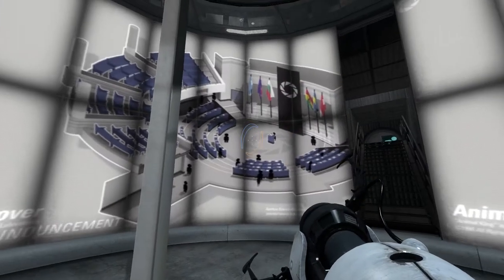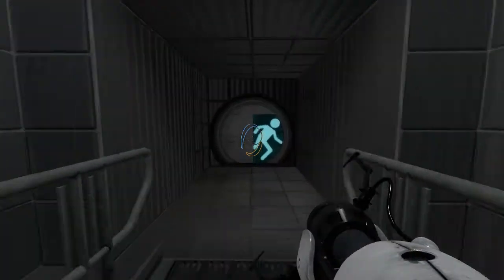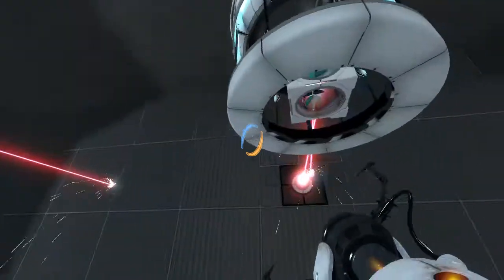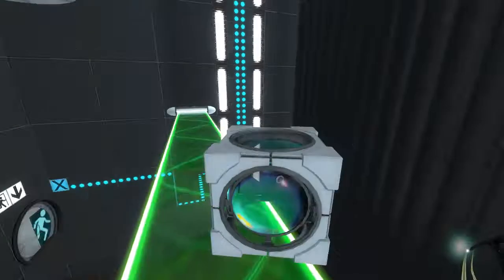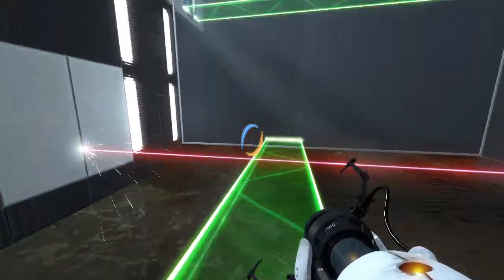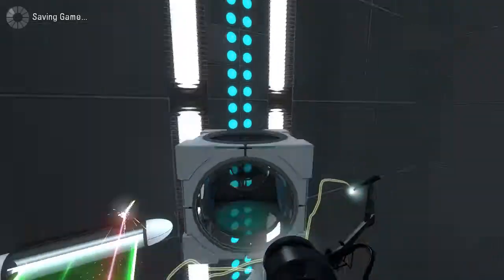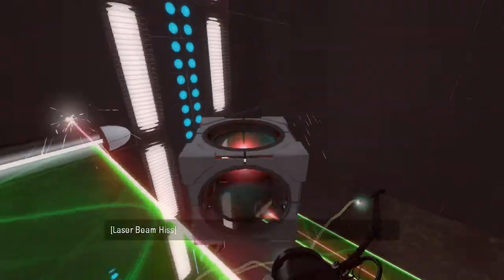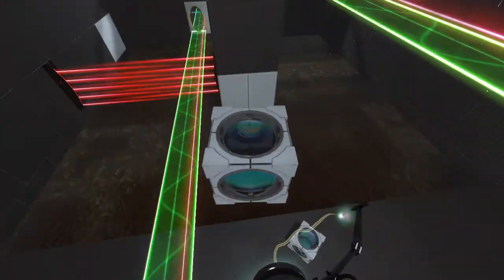Portal 2 PeTI - "MicroP3" by SunnyOst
Blind playthrough. Clever but don't send me maps using this trick again :)